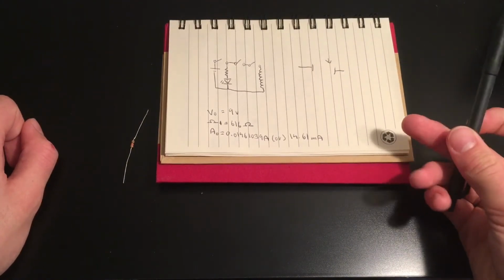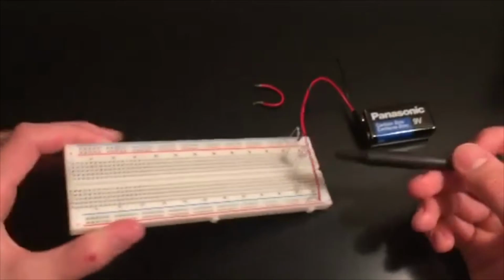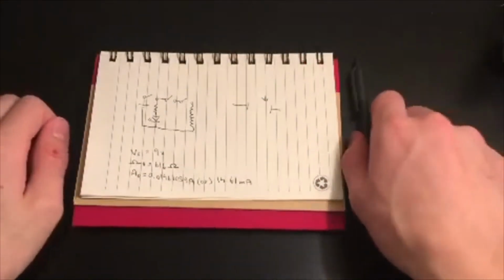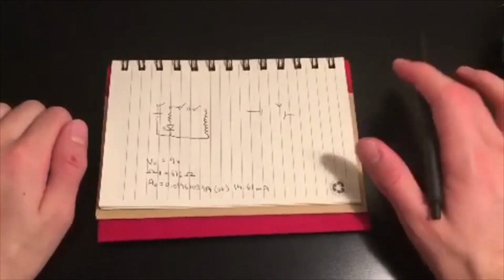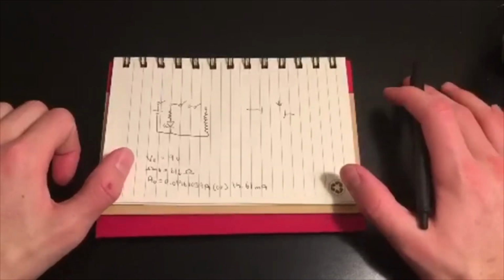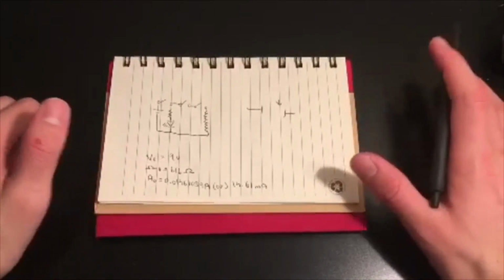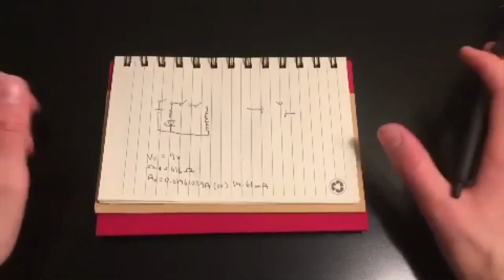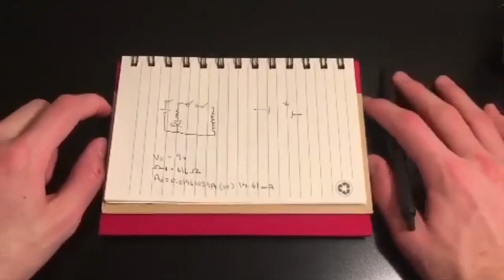Electronics Basics Episode 1: Current, Voltage And Resistance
Today I hopefully help teach you about current, voltage and resistance in simple circuits